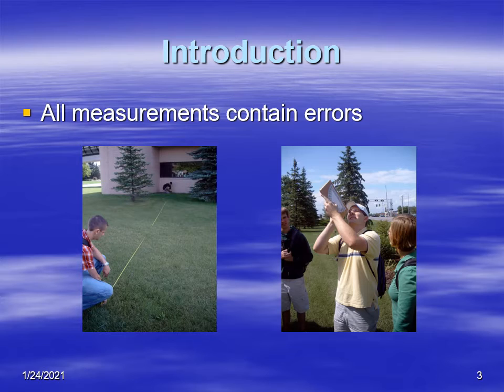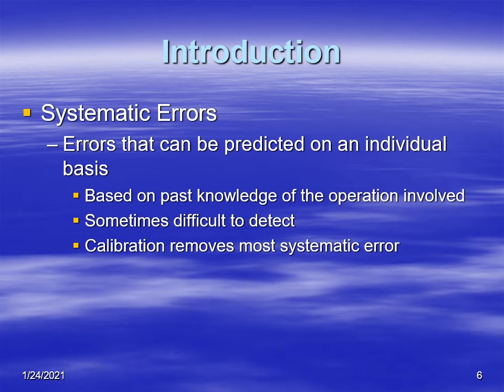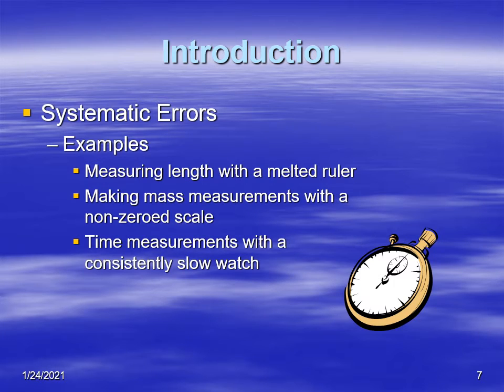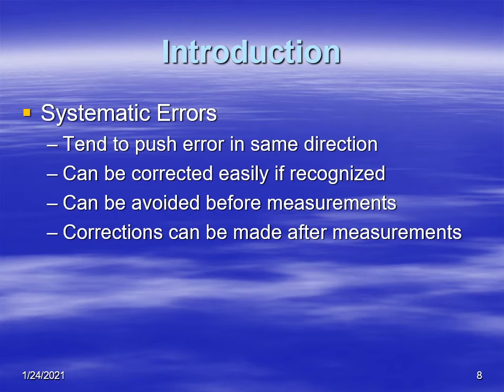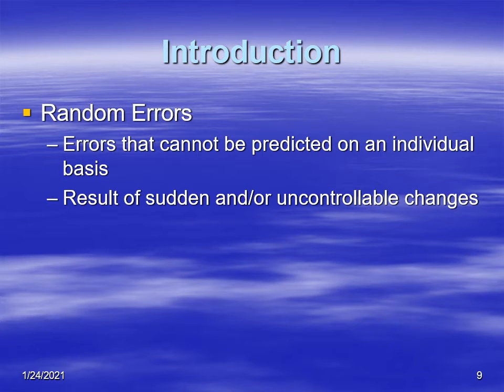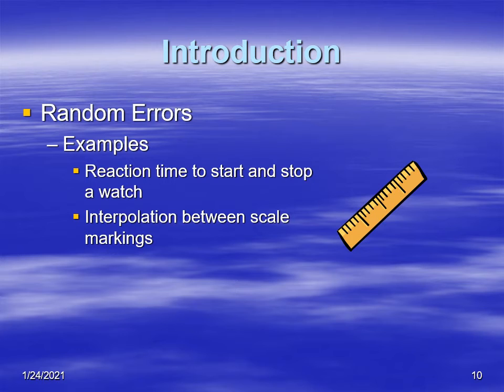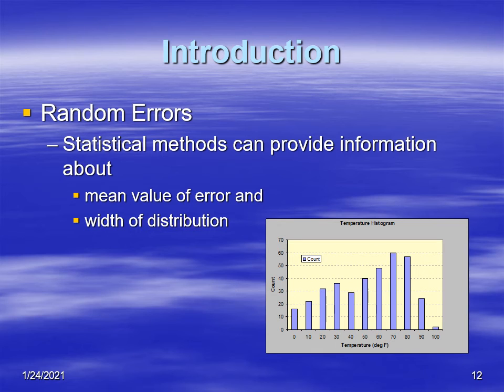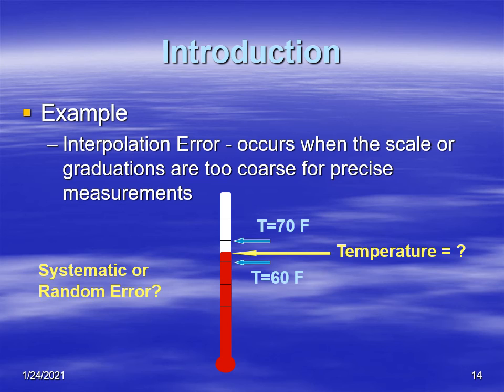ATSC 240 Systematic Error 1